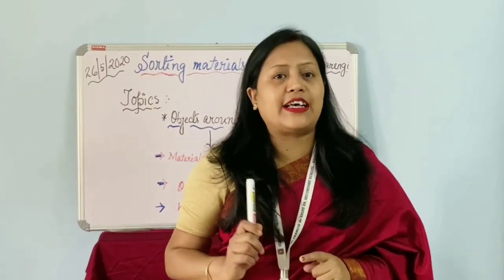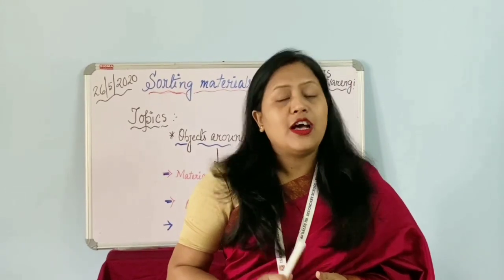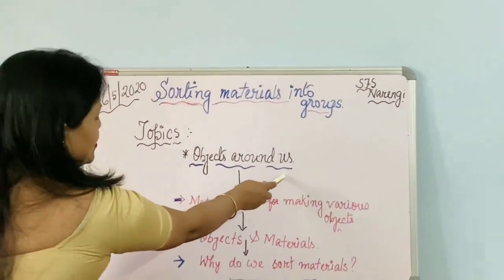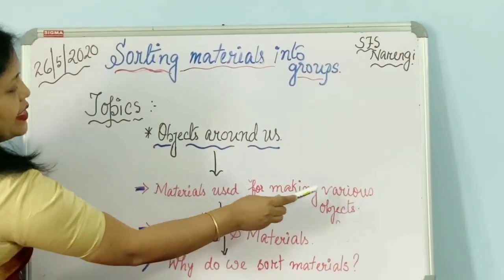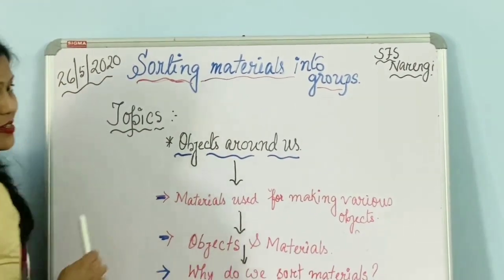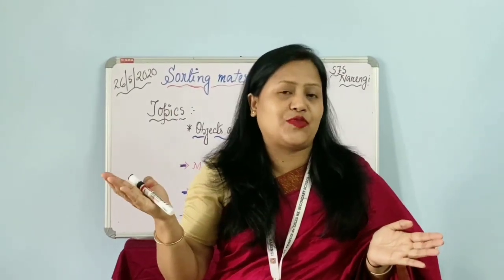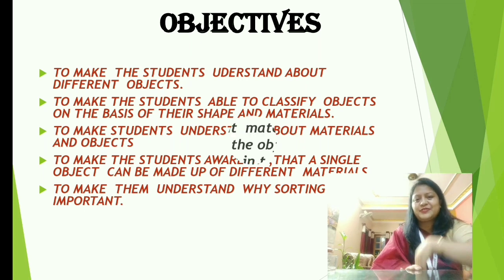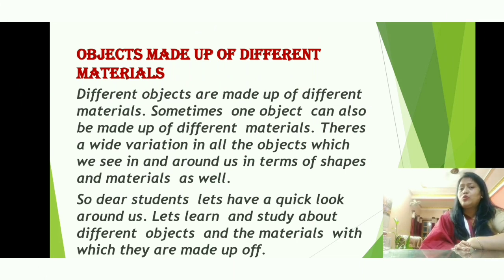SORTING MATERIALS INTO GROUPS, CLASS 6 (OBJECTS AROUND US) 26/5/2020.